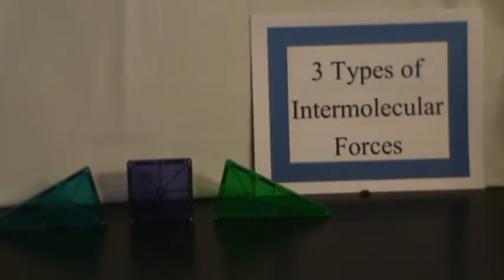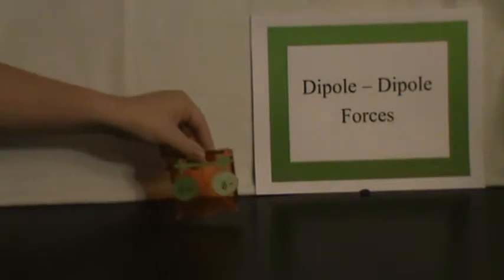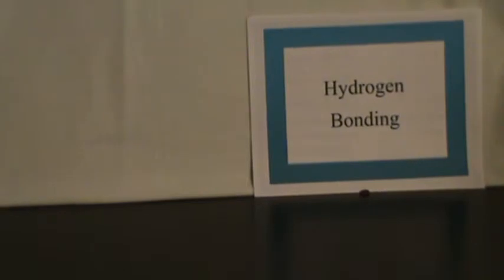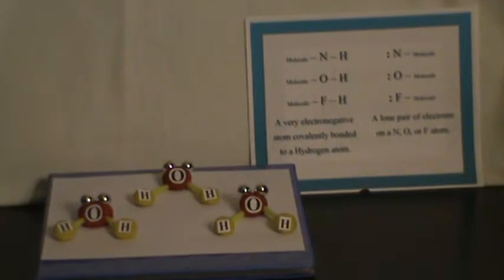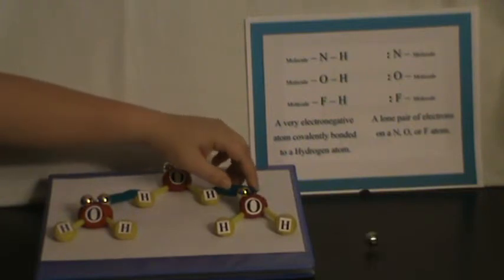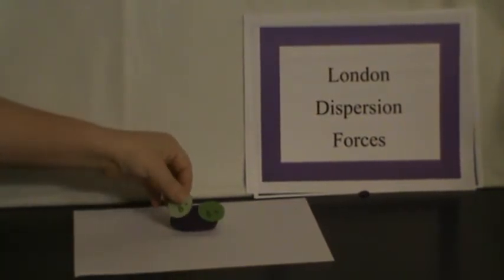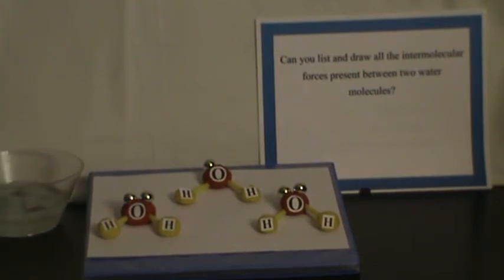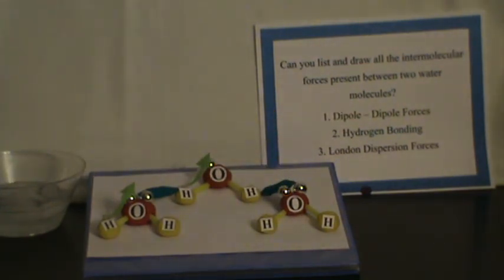3 Types of Intermolecular Forces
3 Types of Intermolecular Forces